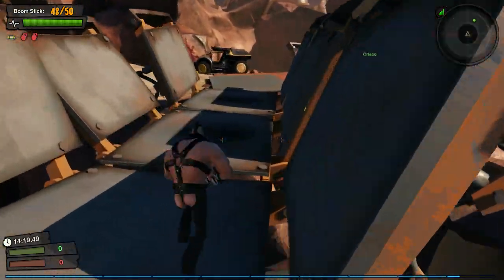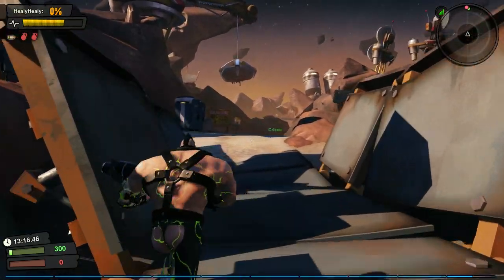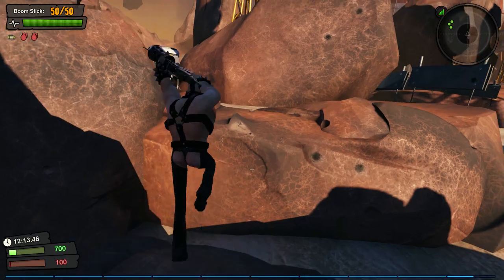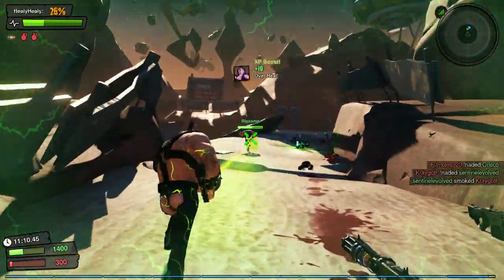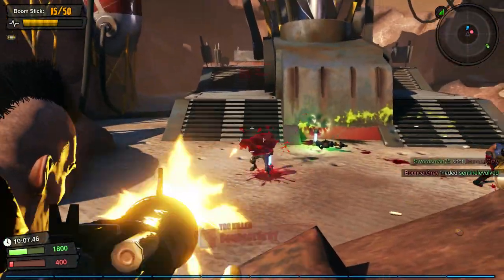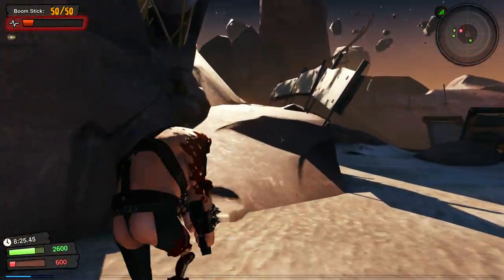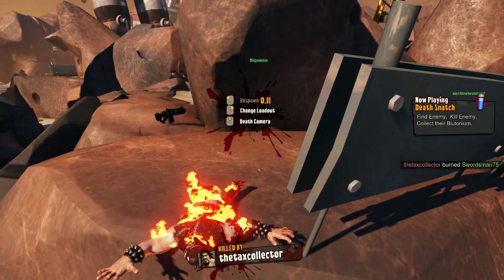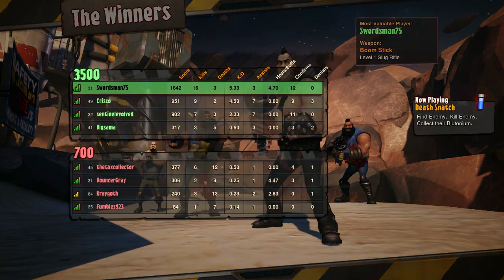Loadout First Impressions - Leather Chaps Domination Begins!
Very awesome game.